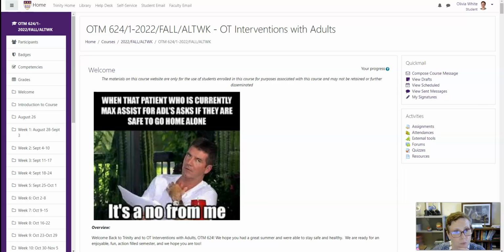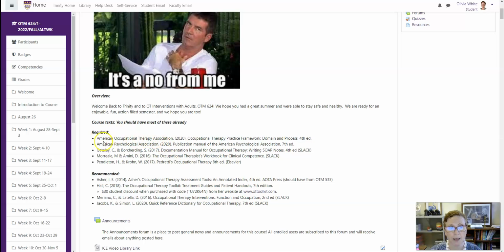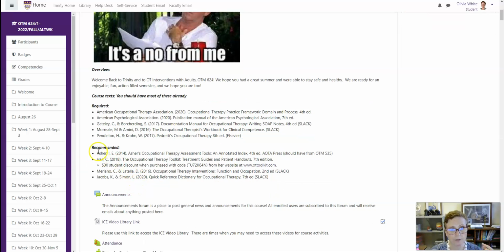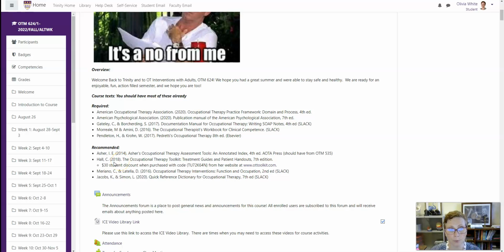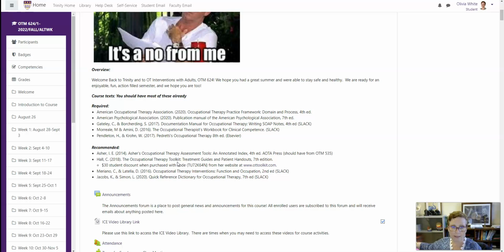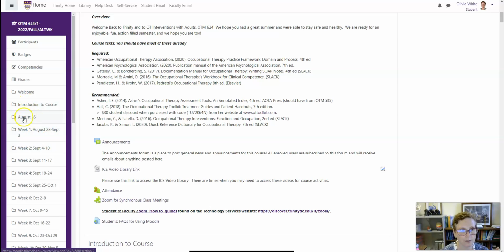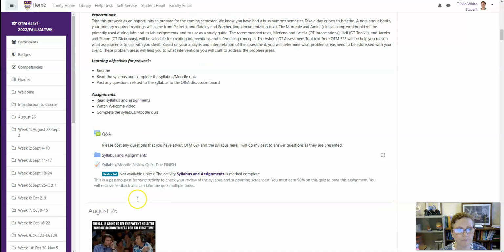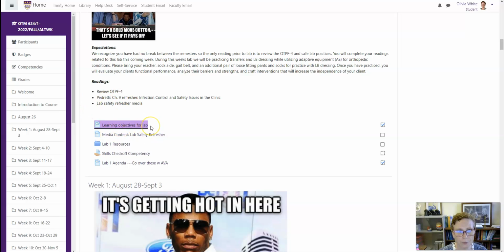Welcome 624 2